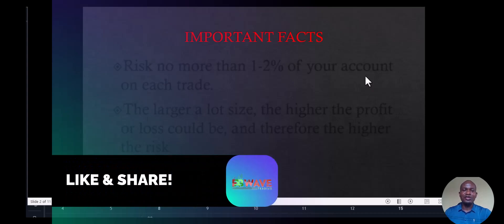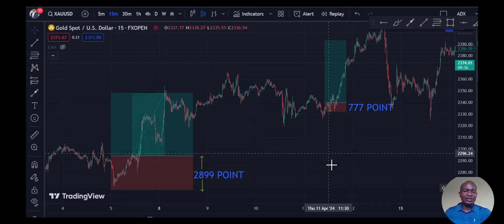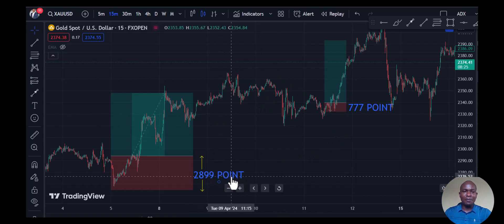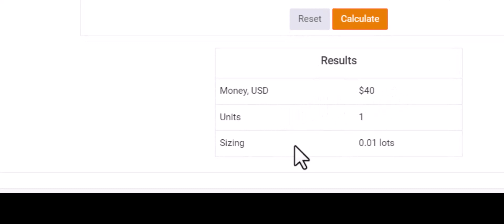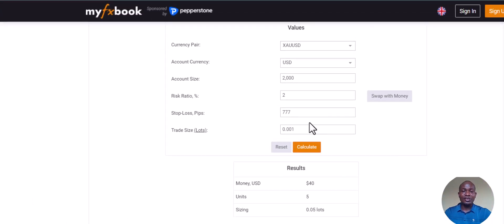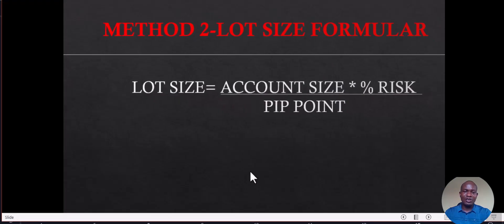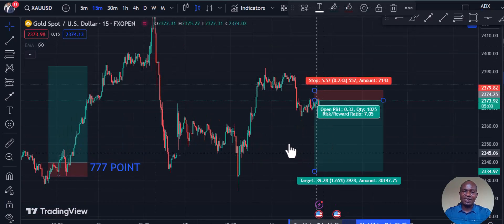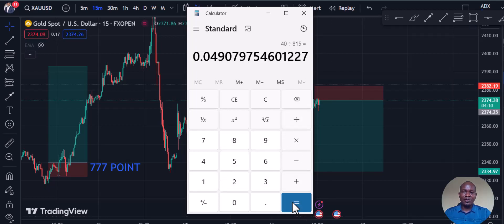How To Calculate Lot Size On GOLD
In this video, you'll discover two straightforward techniques on how to calculate lot size on gold

These methods are not only simple but also incredibly easy to grasp.

Furthermore, you'll delve into the importance of risk management in trading and understand its pivotal role in ensuring longevity and success in the market.

…..ALSO………

🔥ALSO FREE CHARTING AND TRADING SOFTWARE WE USE: tradingview.com

Time code
0:00

0:00 - Intro
0:15 - Why Risk Management
0:43 - Online Calculator
3:00 - Lot size formular
3:59 - Simplest Gold lots size formular